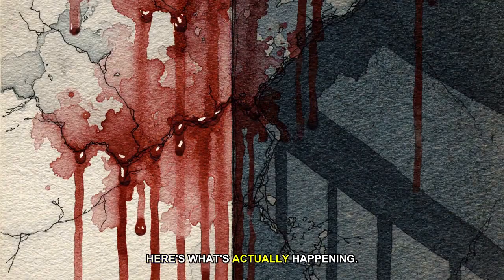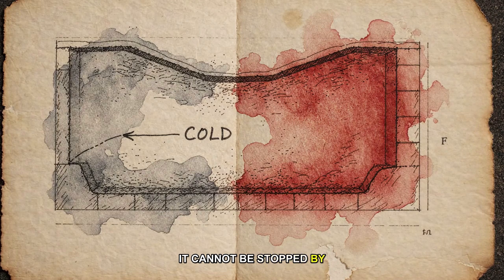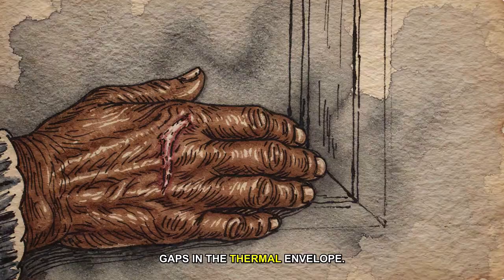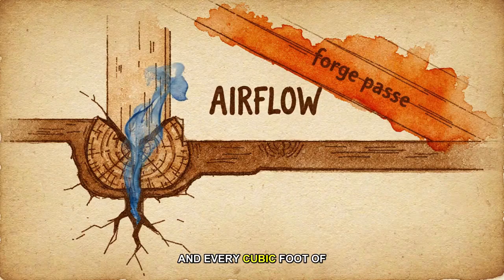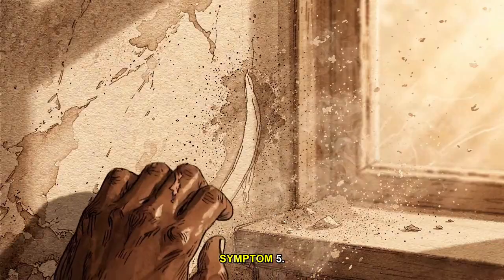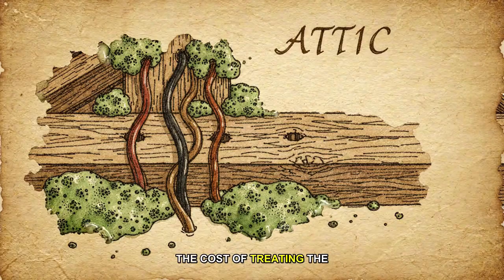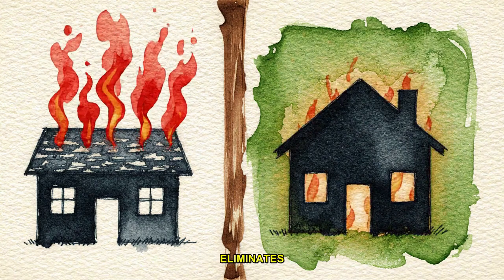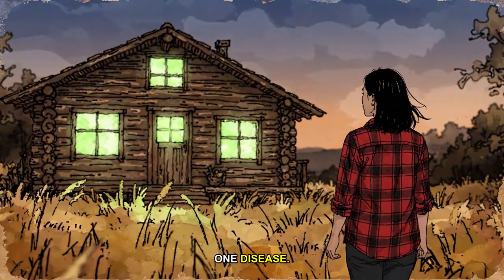5 Symptoms of a Thermally Sick House — Check If Yours Has Them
🏠 A dehumidifier for the condensation. Rugs for the cold floors. A bigger HVAC for the runtime. Cleaning the dusty baseboards — that keep coming back. $3,000 later, every single symptom is still there.
Because you've been treating the symptoms. Not the disease.
Your house has five warning signs — and almost every homeowner responds to each one separately, with a separate product, a separate fix, a separate bill. But all five share one root cause. Find it, fix it once, and every symptom disappears.
In this video, you'll learn the five symptoms your house uses to tell you its envelope is failing, why condensation, cold floors, uneven room temperatures, persistent dust lines, and high HVAC runtime are all the same problem in different disguises, how to map your envelope failure zones in 15 minutes with no equipment, and the three interventions that eliminate all five symptoms — for under $800 in materials.
Your house has been leaving you a map in dust on your walls. This video teaches you how to read it.